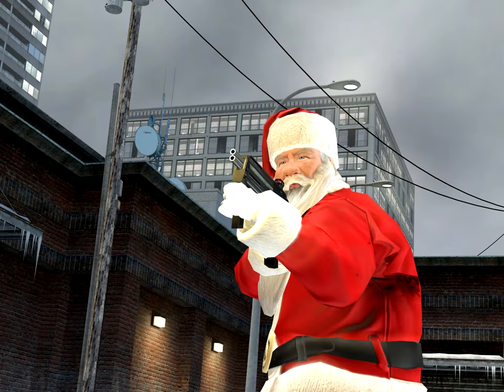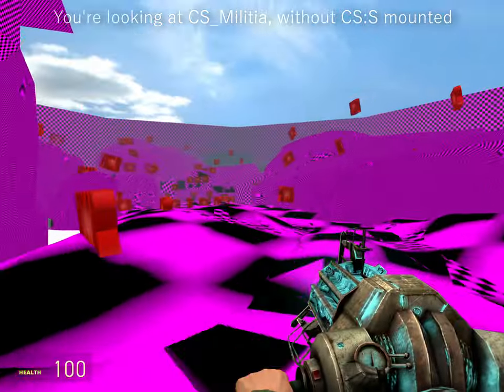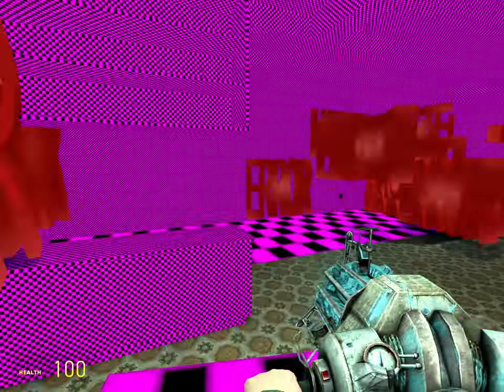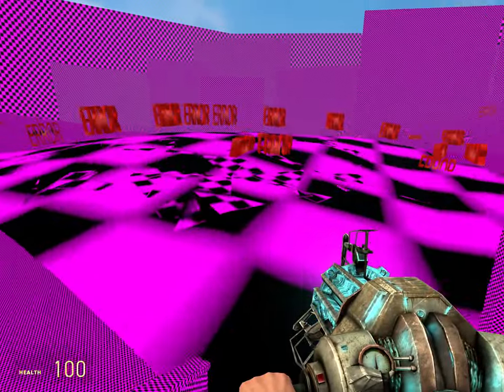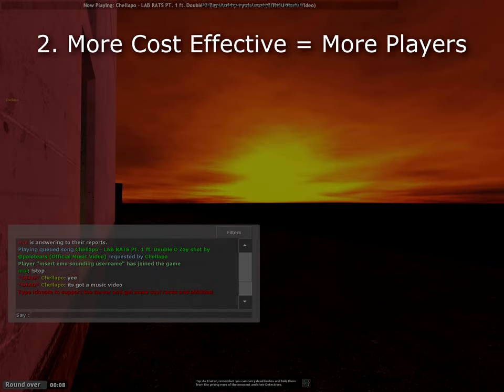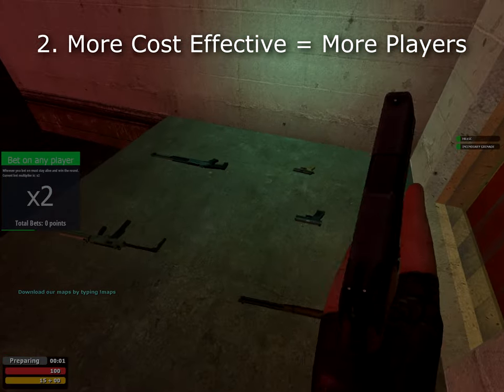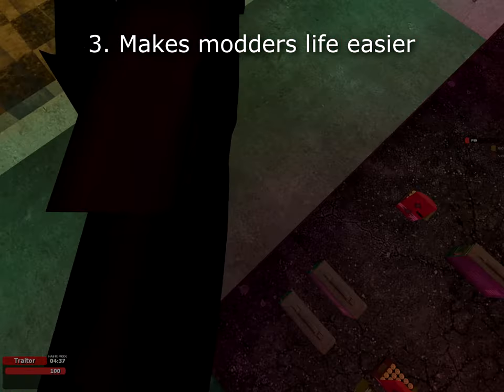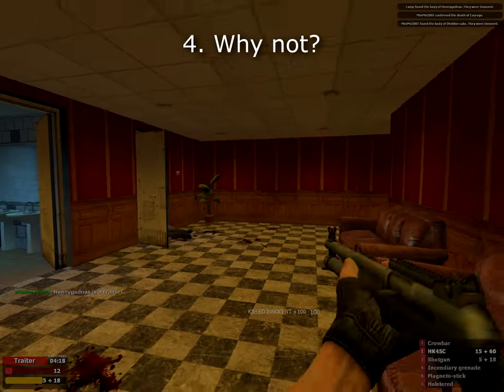why Counter-Strike: Source should be FREE!